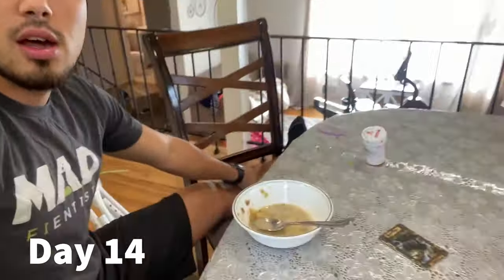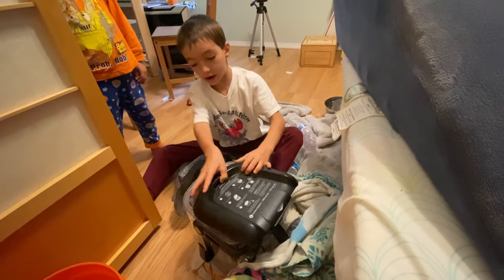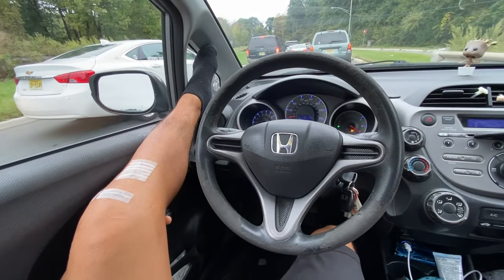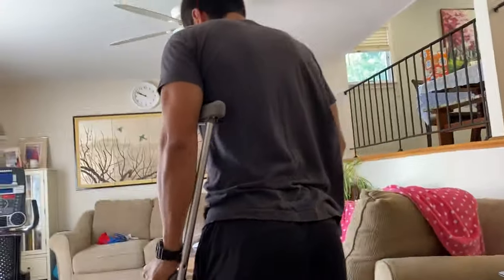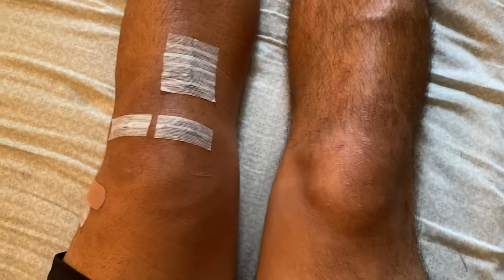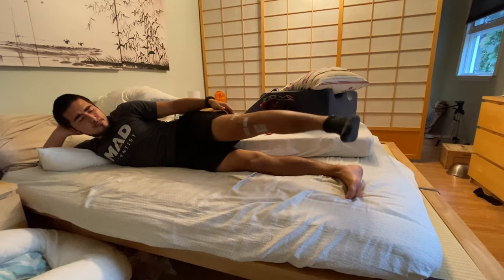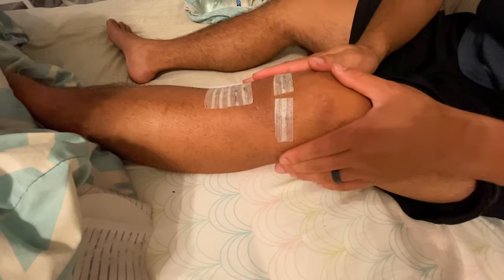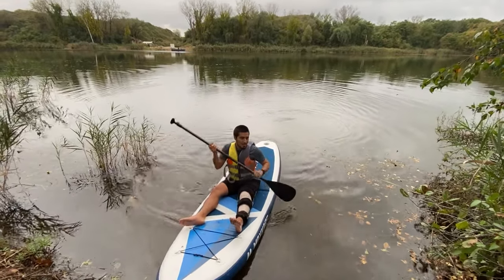ACL + Meniscus Repair - Week 2 - Acupuncture, PT, Sleeping Positions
Review my progress at week 2, hamstring ACL reconstruction and Meniscus Stitches (5 posterior, 3 front):
 * Daily activities
 * Pain Management and eliminating medication
 * Using the brace less and less
 * Using frozen bottles instead of ice in the machine
 * Angle of Leg Bends
 * Sleeping Positions
 * Paddle-boarding on Day 15

Supplies
* Ossur Cold-Therapy Ice Machine
* Smart Plug
* Leg Elevation Pillow
* Knee Compression Sleeve